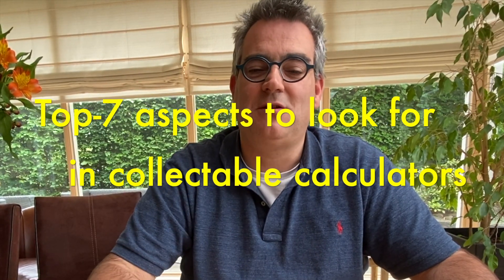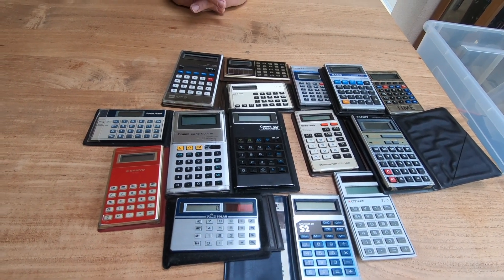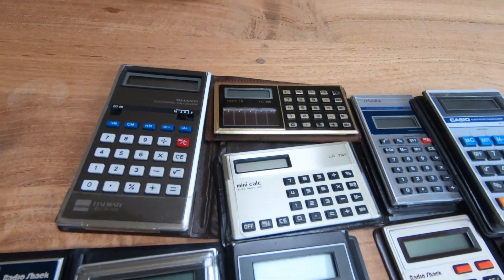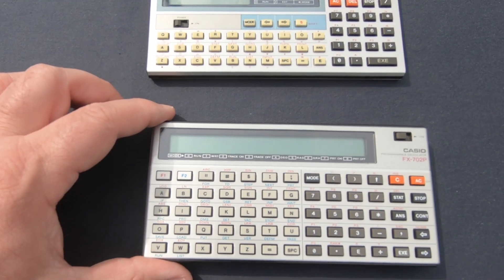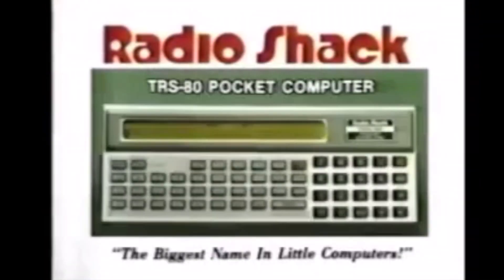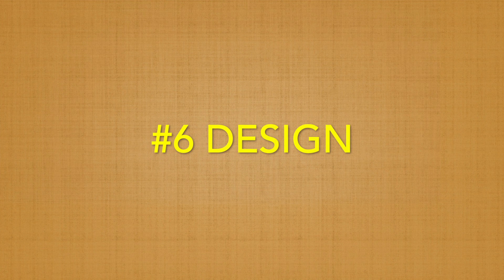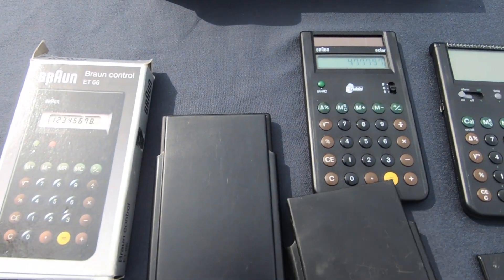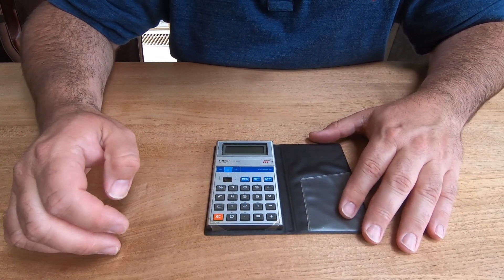Top collectable calculators from the eighties - Erix Collectables #77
Erix Collectables #77 - Exploring the top-7 aspects to look for in collectable calculators from the '80s. Spoiler alert: it's not databanks!

I will discuss display and battery technology, famous brands to look for, design and both useful as well as strange and unique functionality.

0:00 Introduction
0:50 #1 Early yellow LCD displays
1:11 #2 Still using big batteries
1:55 #3 Credit Card size calculators
2:20 #4 Hewlett Packard
2:41 #5 Programmable
5:18 #6 Design
6:07 #7 Special functions